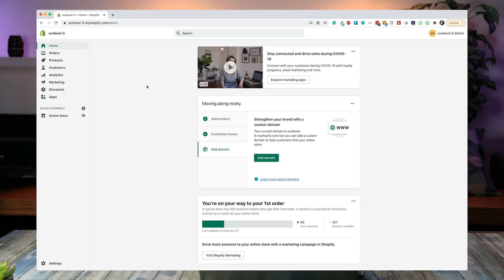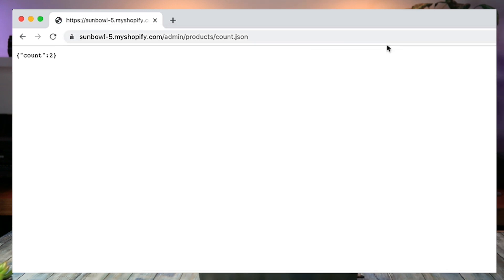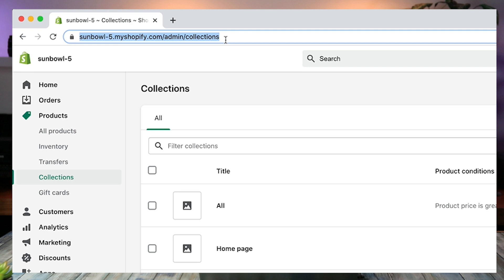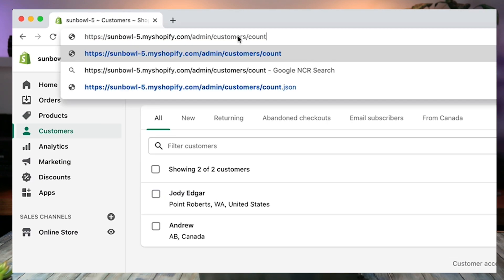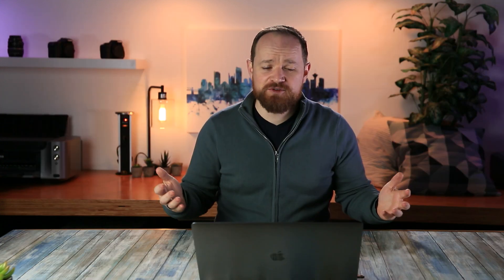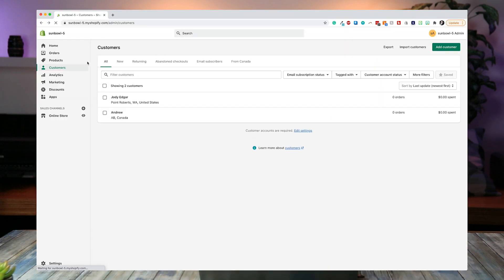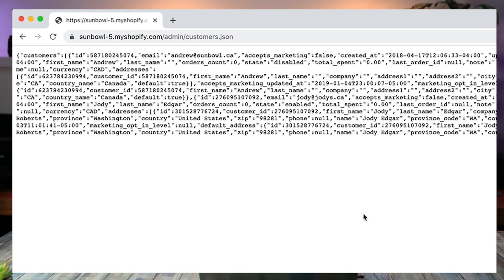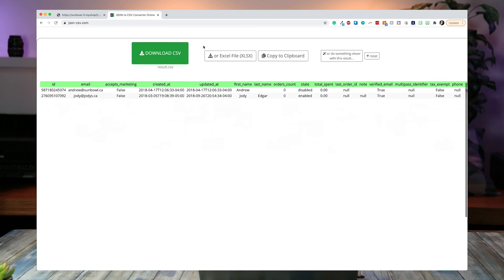How To Count Your Products In Shopify in 2021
A Super simple way to count your products in Shopify

Count Products - /admin/products/count.json
Count Customers /admin/customers/count.json
Count Collections /admin/collections/count.json
Count Articles /admin/articles/count.json

How To Count Your Products In Shopify
How many products are in my Shopify store.
Product Count, Shopify